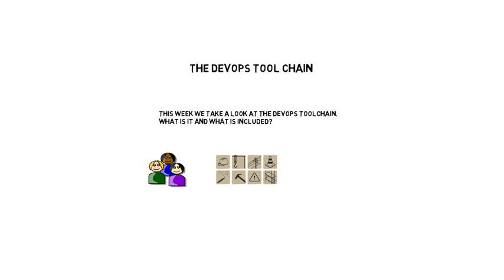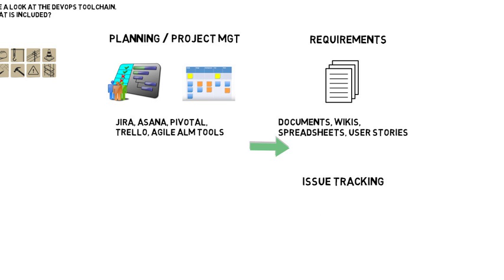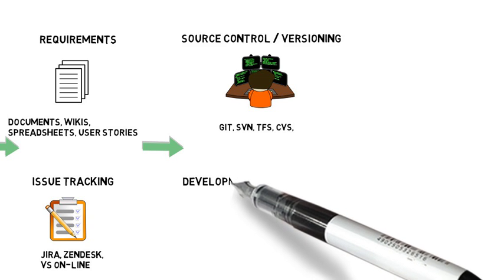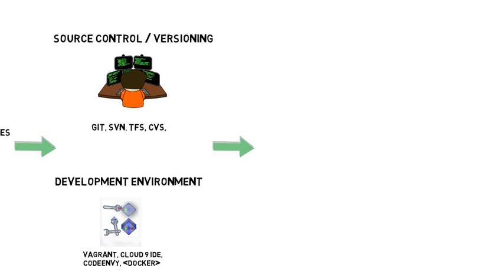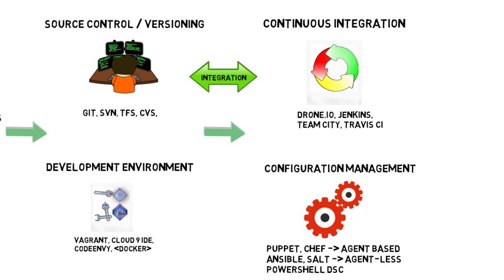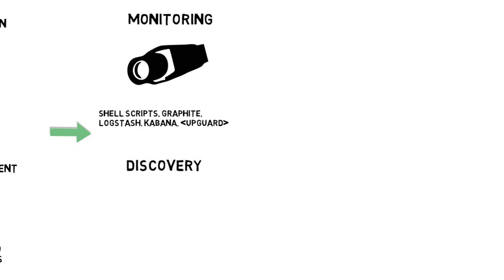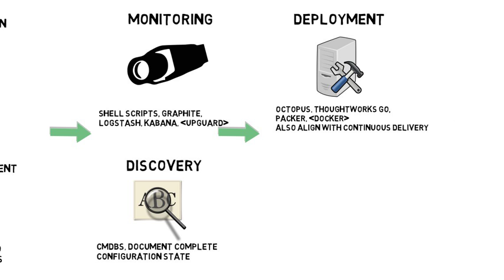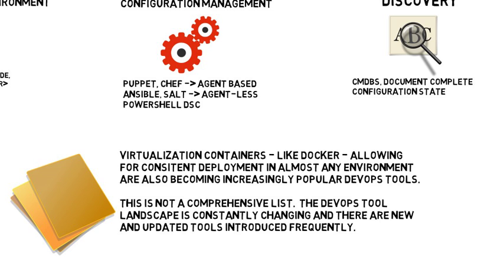The DevOps Toolchain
The DevOps toolchain helps to automate the development and deployment of software.  It works hand-in-hand with the culture change of DevOps and the increased speed of delivery from Agile.  This week the Auspicious Agile Video blog takes a look at the DevOps toolchain.

1Ed53uensLDLfsbhRzSCczp17JGqViLUgs

qzhsq3g5y5g0ufdcc8n0yqmw3weqmayp0gfcv9sltp

LX9Bep7FRJnbfVC82Gfb3HdVRzREKWqRwx

0xf17FeE4b64A044E93A65061662BECABb045F3074